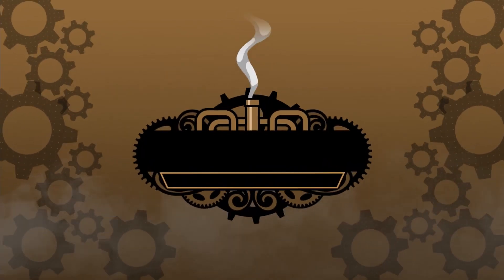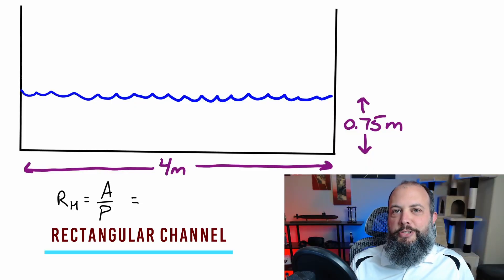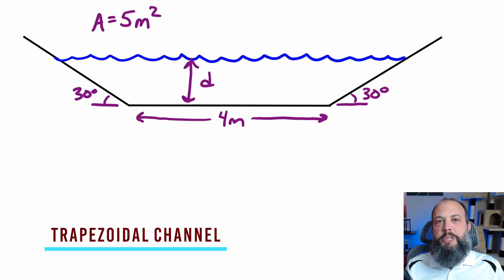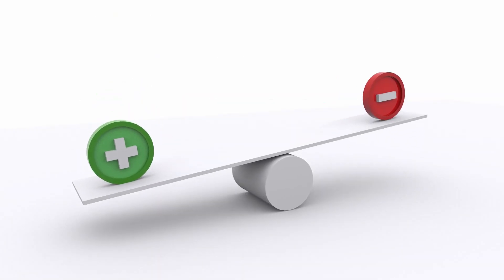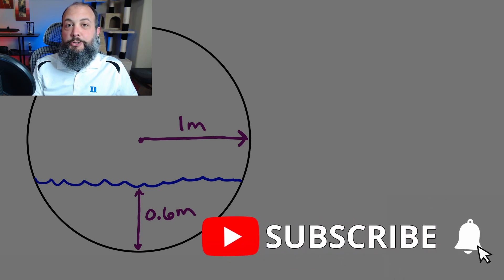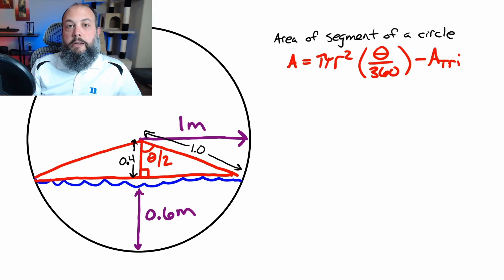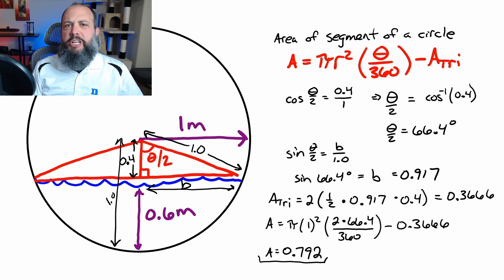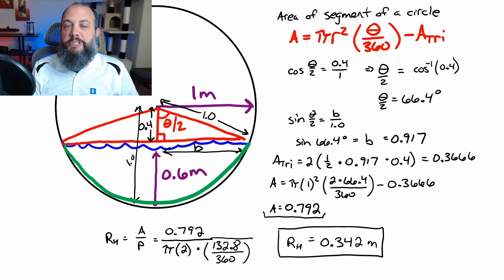How to Find HYDRAULIC RADIUS and WETTED PERIMETER – Rectangle, Trapezoid, Circle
You will learn how to solve 3 hydraulic radius and wetted perimeter example problems for use in Manning’s Equation – rectangle and trapezoid channels and also circular pipes that are only partially full.

Hydraulic Radius of a rectangular channel and hydraulic radius of a trapezoidal channel are relatively quick to calculate because of their simple geometry. However, when a circular pipe is partially full, you’ll need to find the area of a partially filled pipe, based on the depth of the partially filled pipe. This isn’t a formula or procedure that most people have seen in a while, so I review how to find the area of a circular segment.

TIMECODES
0:00 Rectangle Channel
1:53 Trapezoid Channel
3:09 Circular Pipe